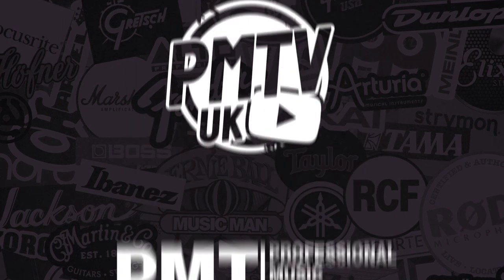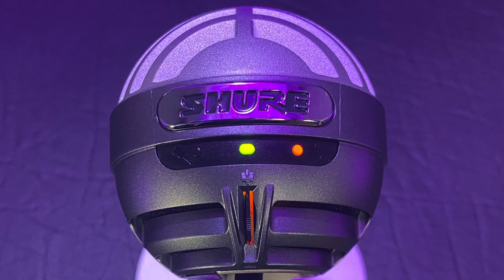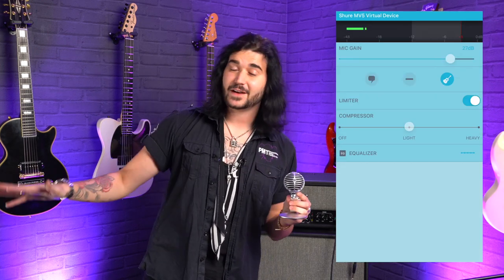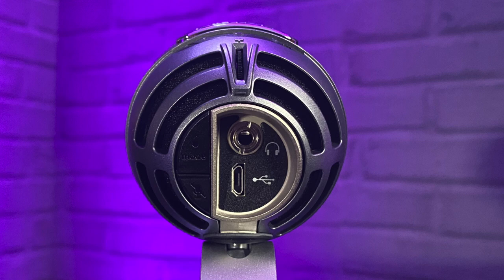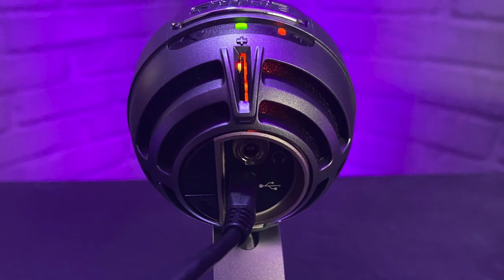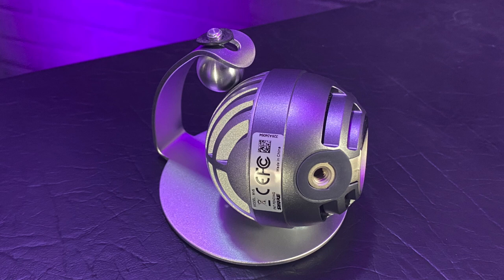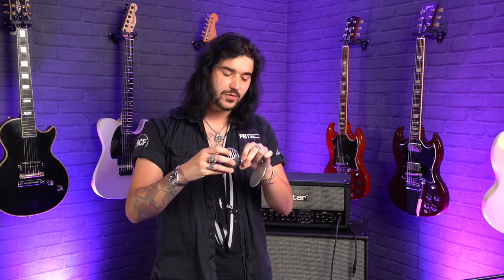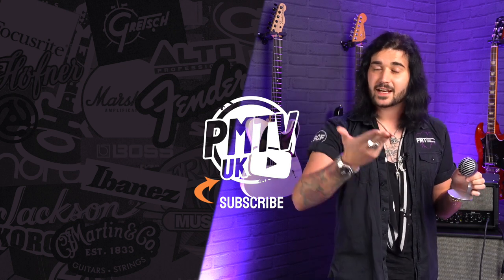Shure Motiv MV5 Digital Condenser Podcasting Microphone Demo & Features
Dagan shows us the key features of the Shure Motiv MV5 Digital Condenser Podcasting Microphone and why you need one for your podcast or home studio set up.

The Shure MV5 podcasting condenser microphone features three preset recording modes (vocals, instrument, flat) so you have a variety of different sonic options at your disposal. This makes the MV5 a great home recording microphone, home studio mic, podcasting microphone and even a great microphone for twitch streamers too !

Watch as Dagan talks us through the key features of the Shure MV5 and grab yours today.